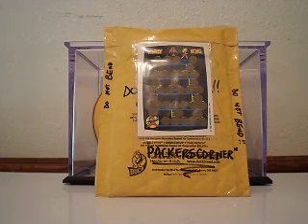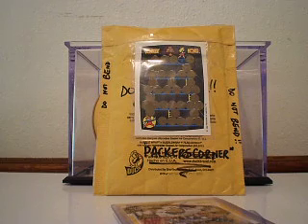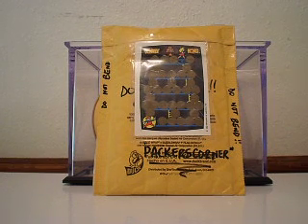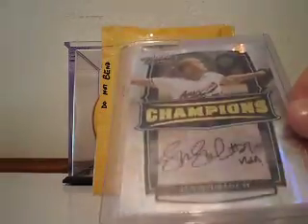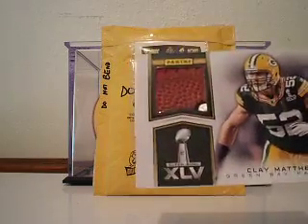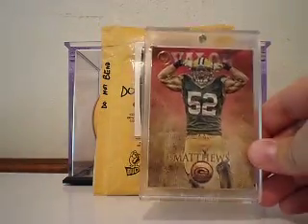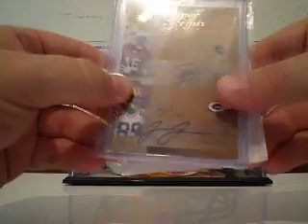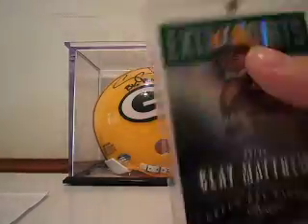Packerscorner Hookup! Thanks Troy!!! Plus Clay and Completely Random Pickups!